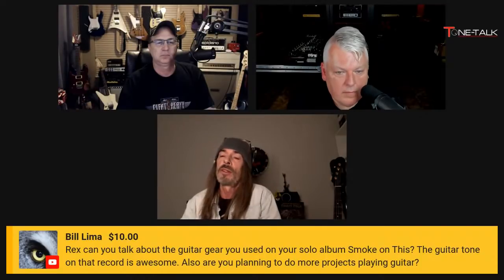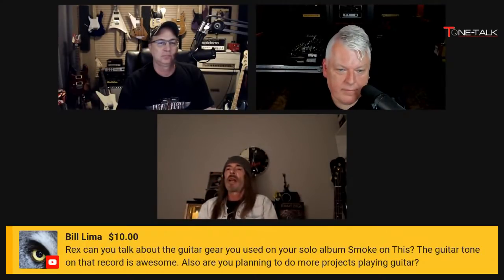Ep. 113 - Rex Brown of Pantera!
Click here to purchase from Sweetwater and help our channel